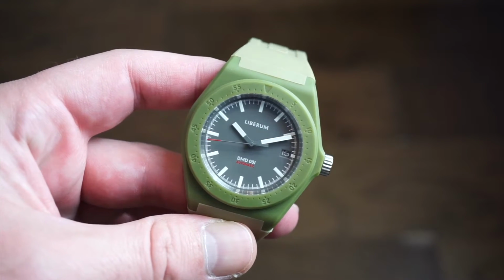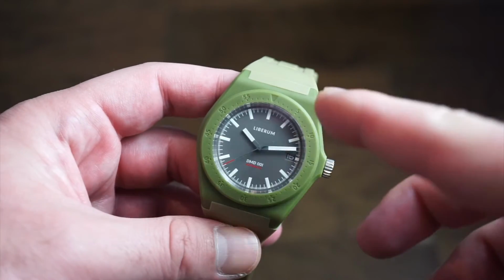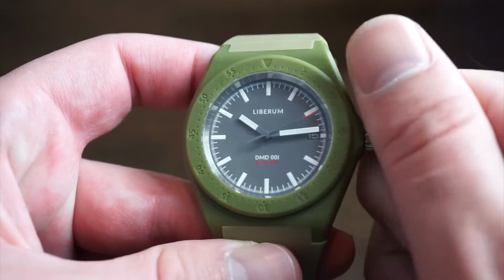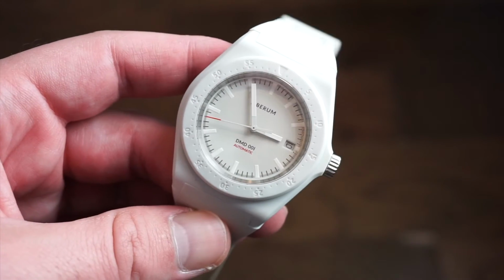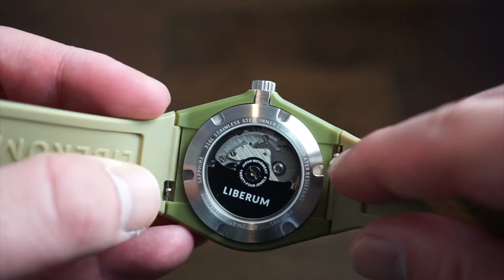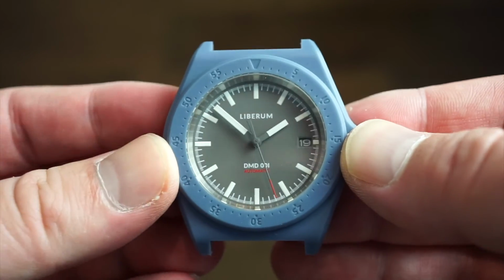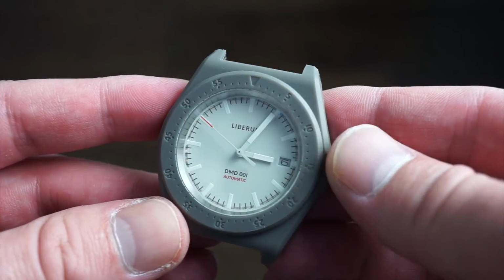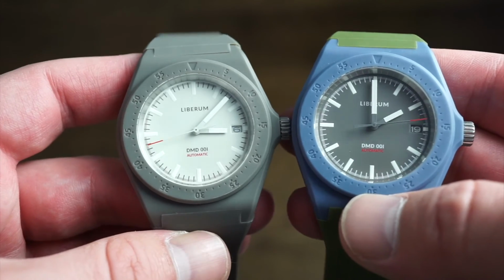LIBERUM DMD001 Watch Review - Change Cases and Straps in a second!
Follow above ^^* March 30 Launch

 5 watches I recommend to my new subscribers who are just getting into watches and also reviewed on this channel due to the constant question of what is the best affordable watch I can get under $300
Oceanica Mako Diver